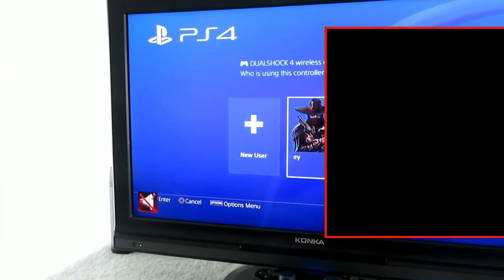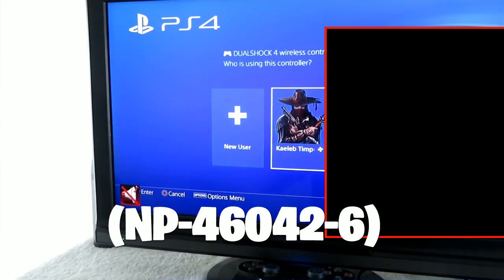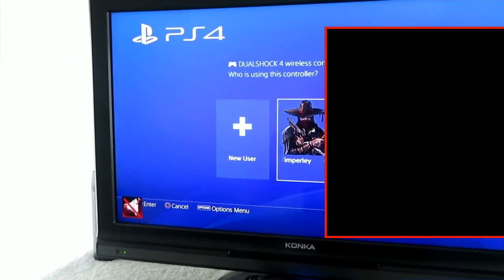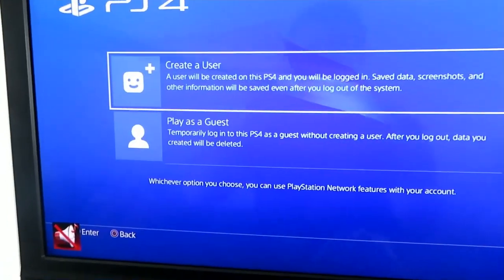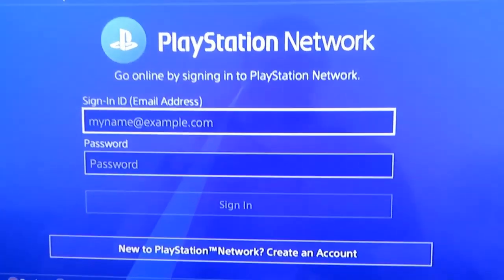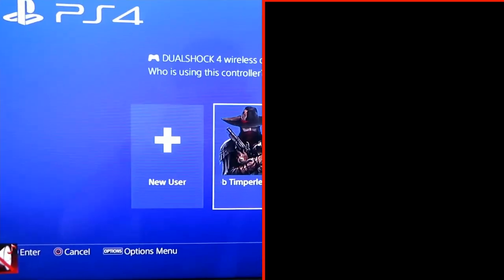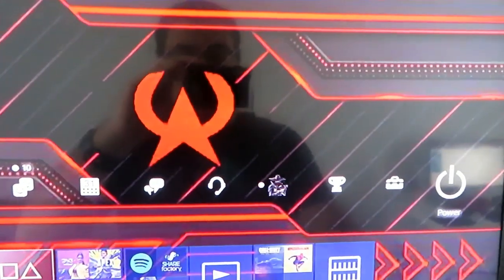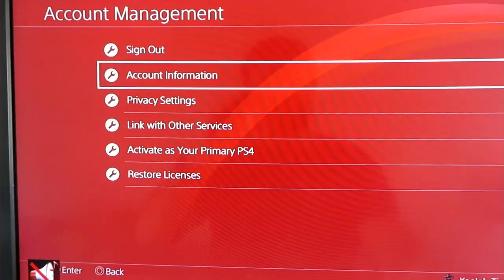PSN how to fix ( NP-46042-6 ) Error code